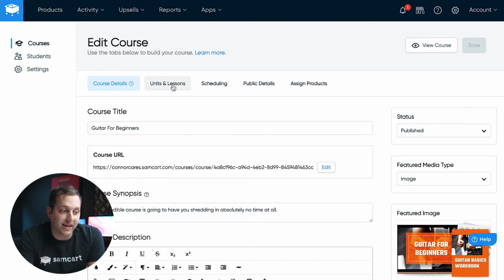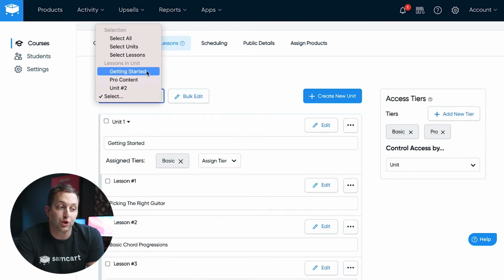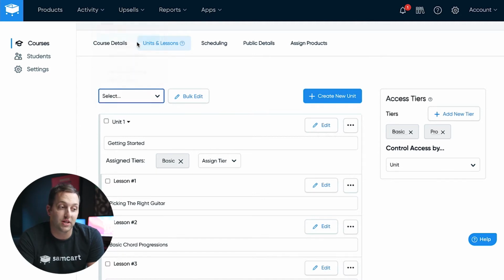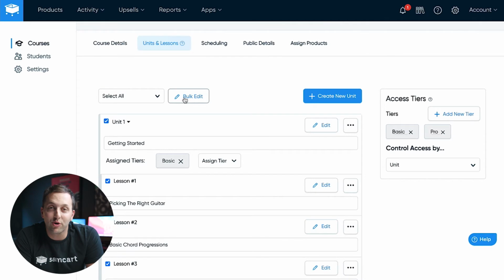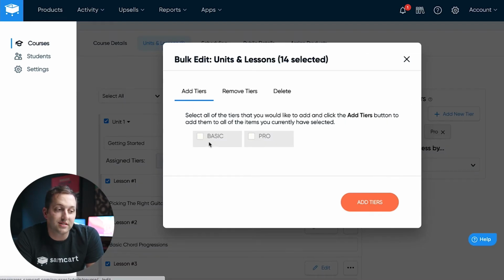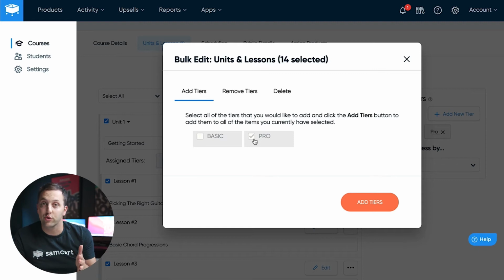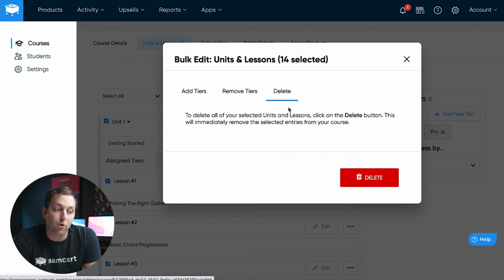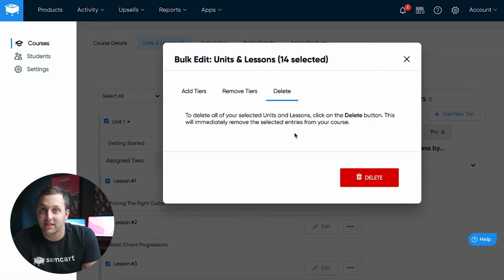Bulk Edit Units & Lessons | SamCart Courses™